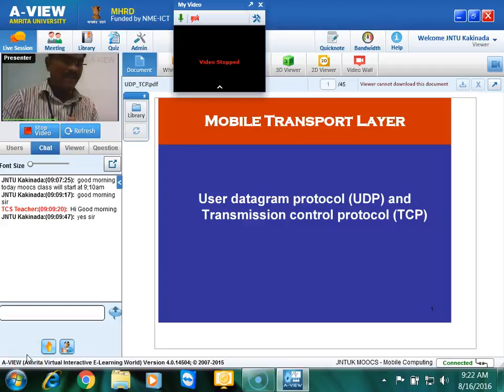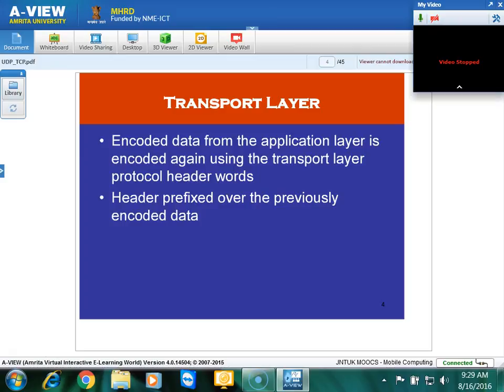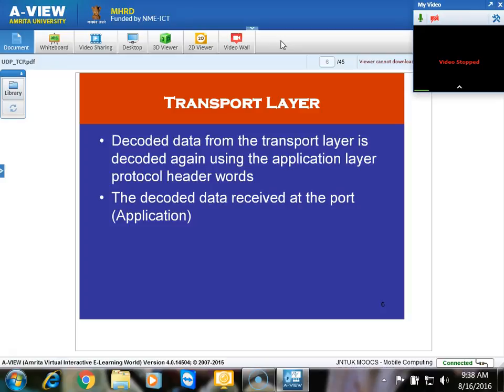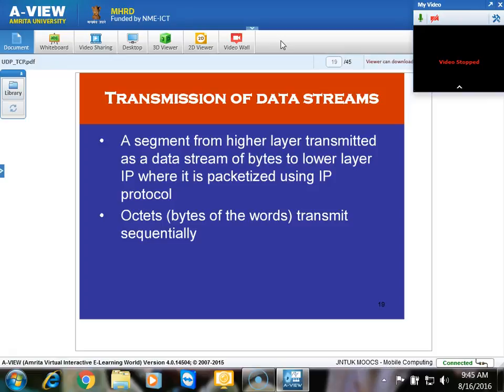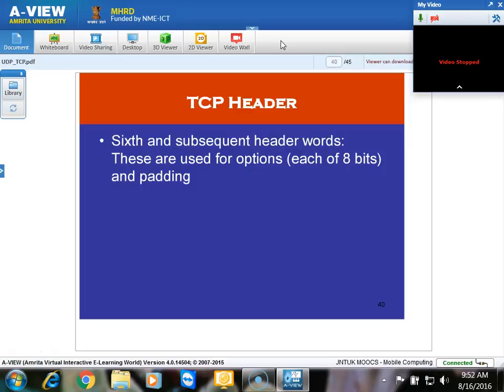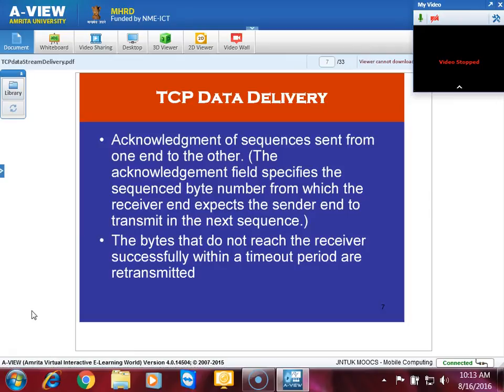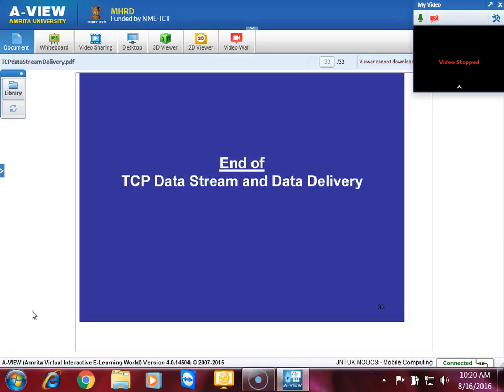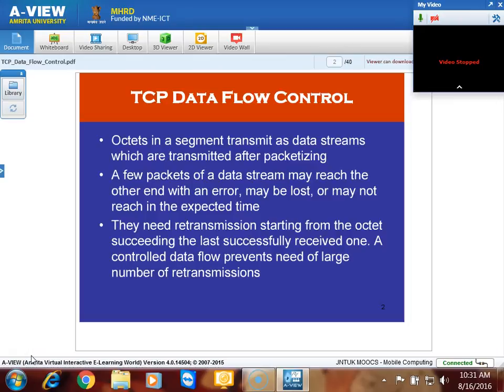JNTUK MOOCS MC 16 08 2016